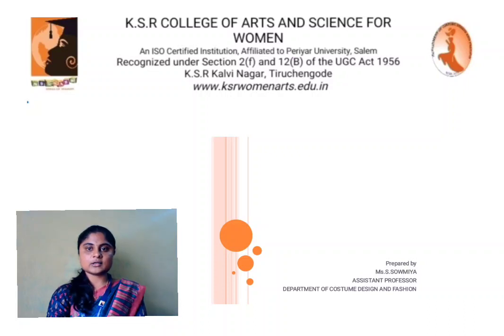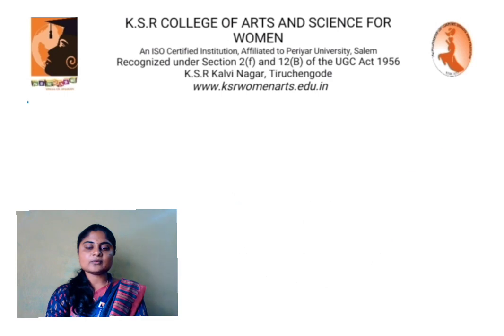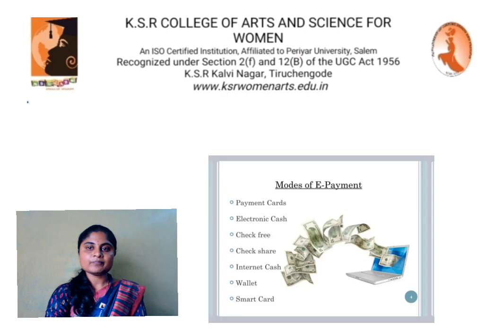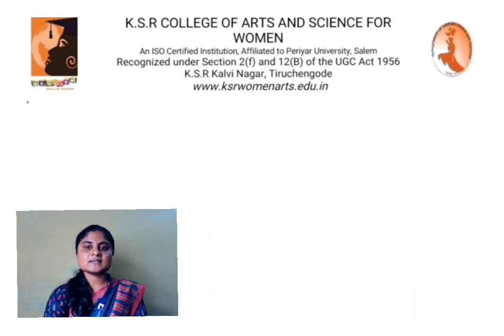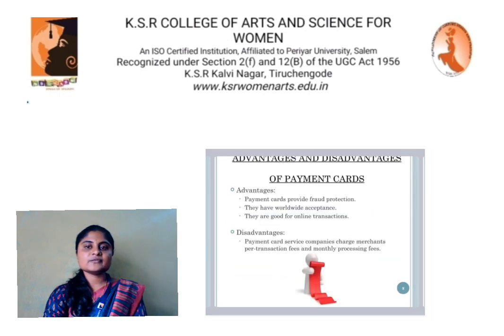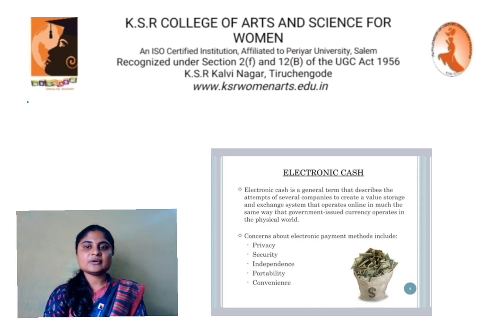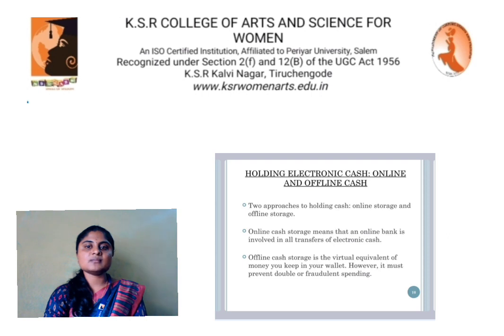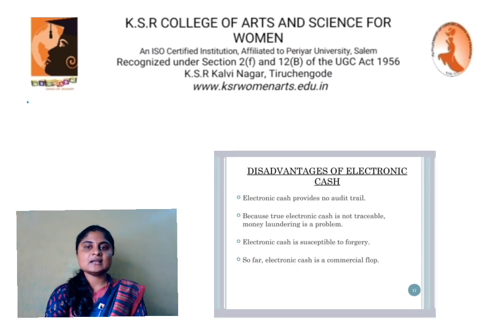LCS : E Payment Unit IV | Ms. S. Sowmiya | CDF